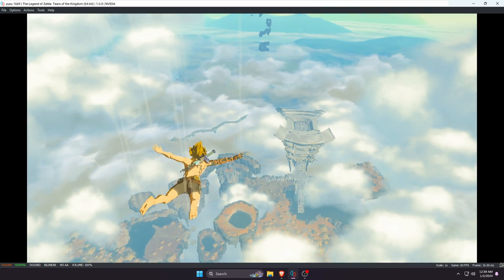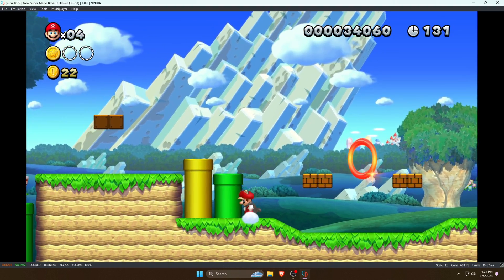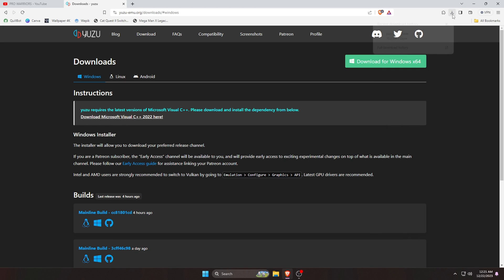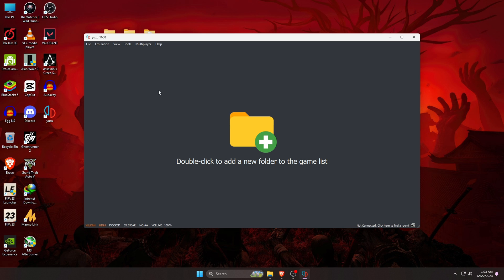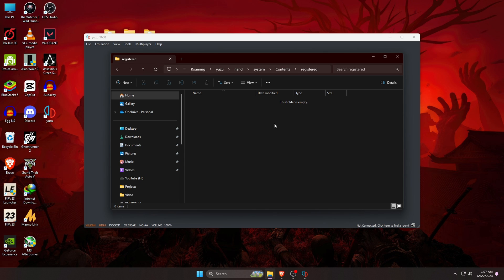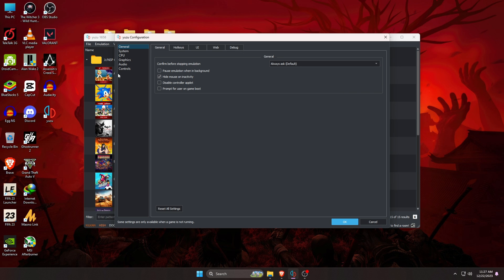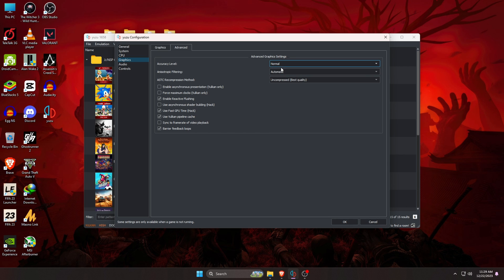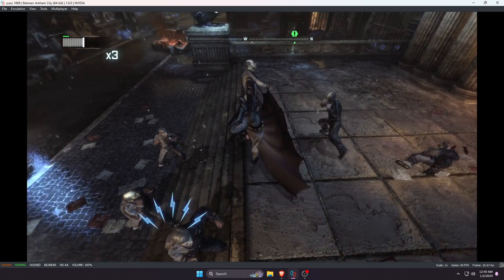How to install Yuzu Emulator on PC 2024 | Nintendo Switch Emulator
How To Play Nintendo Switch Games on PC. Install Yuzu Emulator on PC 2024